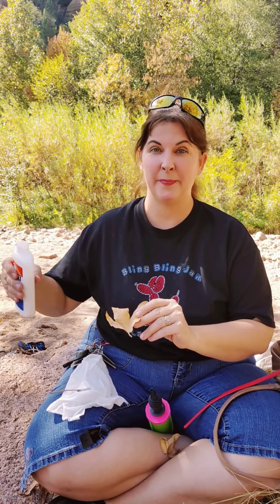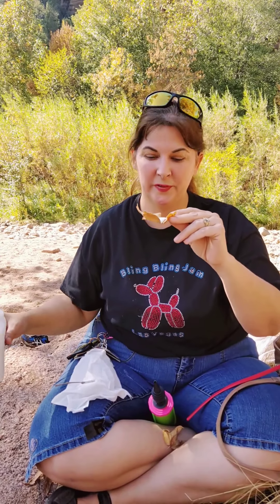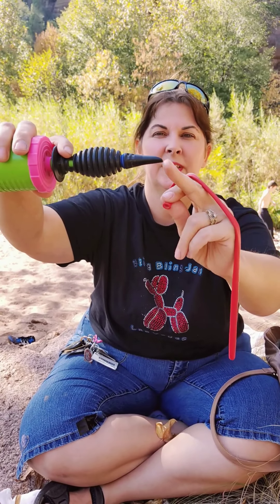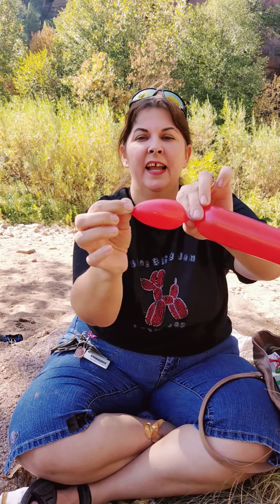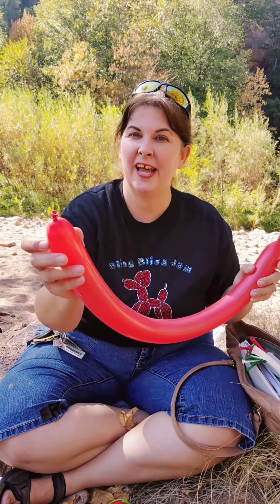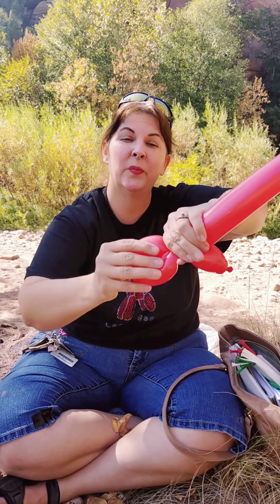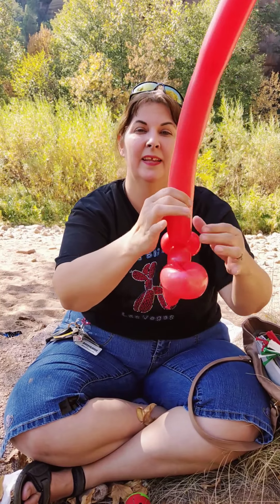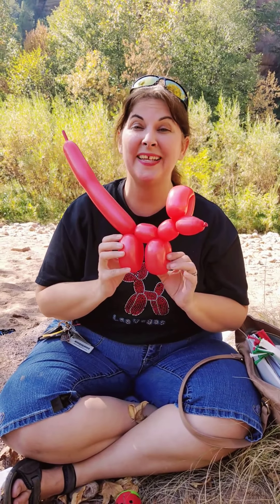Balloon Twisting Basics - the dog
I'm Madam Eileen a CBA certified Balloon Artist and Face Painter.

Mrs Smith the Silly Balloon Mom explains the basics of what a balloon is and what can be done with them.  We start with the simplest balloon dog on a fall day near Payson Az at the East Verde River.